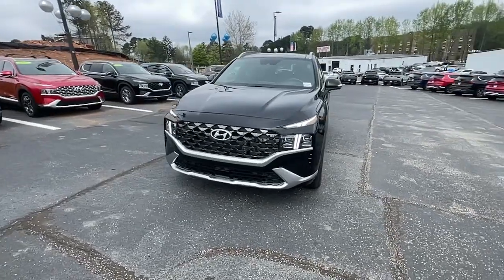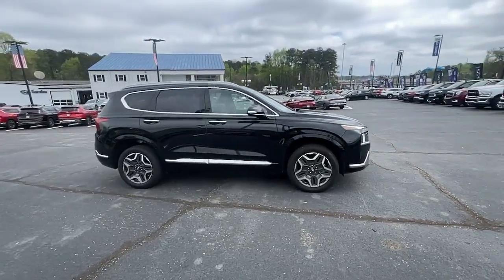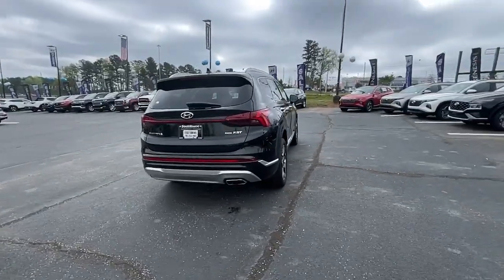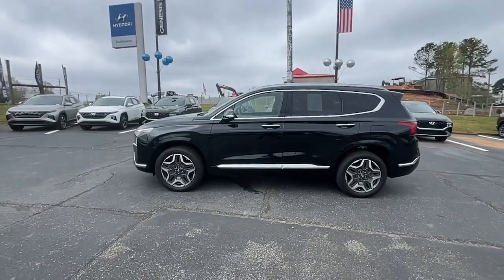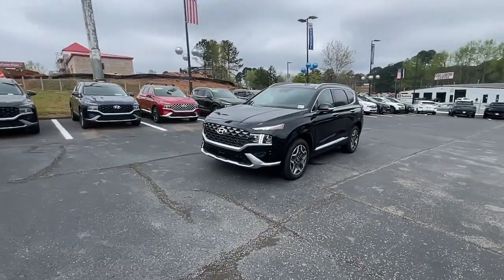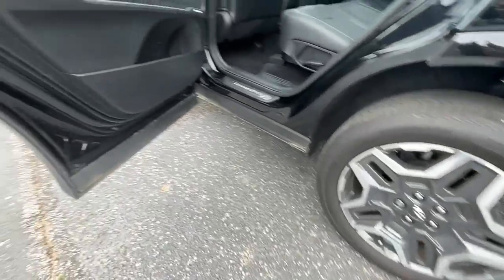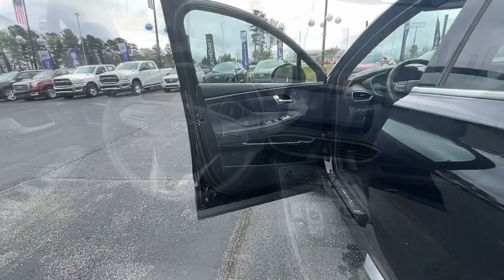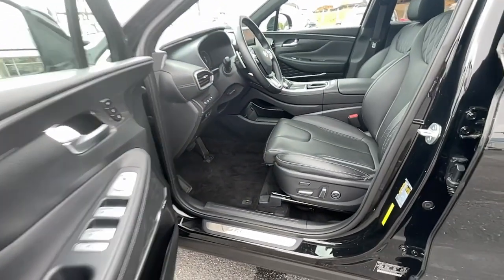2021 Hyundai Santa_Fe Newnan, Peach Tree, Carrollton, Grantville, Palmetto, GA BH23086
Twilight Black Used 2021 Hyundai Santa_Fe Calligraphy available in Newnan, Georgia at  at Southtowne Hyundai Newnan. Servicing the Peach Tree, Carrollton, Grantville, Palmetto, GA area.

800 Bullsboro Dr.

2021 Hyundai Santa Fe 4D Sport Utility Calligraphy Twilight Black AWD Shiftronic I4br**VEHICLE IS A MANUFACTURER BUYBACK THAT WAS REPAIRED BY MANUFACTURER & UNDER FACTORY WARRANTY** **ONE OWNER **NO ACCIDENTS **REMAINDER OF FACTORY WARRANTY.brbrTHIS VEHICLE INCLUDES THE FOLLOWING FEATURES AND OPTIONS: Cargo Package (Cargo Net Cargo Tray and First Aid Kit) Option Group 01 12 Speakers 4-Wheel Disc Brakes ABS brakes Air Conditioning Alloy wheels AM/FM radio: SiriusXM Apple CarPlay & Android Auto Auto High-beam Headlights Auto-dimming Rear-View mirror Automatic temperature control Axle Ratio: 3.316 Brake assist Bumper Applique Bumpers: body-color Cargo Cover/Screen Carpeted Floor Mats Delay-off headlights Driver door bin Driver vanity mirror Dual front impact airbags Dual front side impact airbags Electronic Stability Control Emergency communication system Four wheel independent suspension Front anti-roll bar Front Bucket Seats Front Center Armrest Front dual zone A/C Front reading lights Fully automatic headlights Garage door transmitter: HomeLink harman/kardon Speakers Heads-Up Display Heated & Ventilated Front Bucket Seats Heated door mirrors Heated front seats Heated rear seats Heated steering wheel Illuminated entry Leather steering wheel Low tire pressure warning Memory seat Navigation System Occupant sensing airbag Outside temperature display Overhead airbag Overhead console Panic alarm Passenger door bin Passenger vanity mirror Power door mirrors Power driver seat Power Liftgate Power moonroof Power passenger seat Power steering Power windows Quilted Nappa Leather Seat Trim Radio: AM/FM/MP3 Harman Kardon Display Audio Rain sensing wipers Rear anti-roll bar Rear seat center armrest Rear window defroster Rear window wiper Remote keyless entry Roof rack: rails only Security system Speed control Speed-sensing steering Split folding rear seat Spoiler Steering wheel mounted audio controls Sun blinds Tachometer Telescoping steering wheel Tilt steering wheel Traction control Trip computer Turn signal indicator mirrors Variably intermittent wipers Ventilated front seats Wheel Locks and Wheels: 19 x 7.5J Alloy.brbr$1250 MUST FINANCE WITH Southtowne Hyundai Prices do not include government fees which include tax tag and title. All prices Include all available discounts and dealer rebates. Specifications and availability subject to change without notice. See dealer for most current information. **Consumer must print and present prior to purchase for discounted price.**Employees and their family members are excluded from special pricing discounts**. All images are for illustrative purposes only actual product may vary see dealer for details or questions.